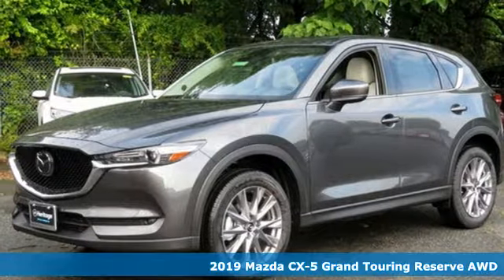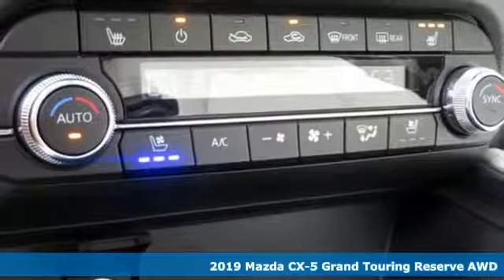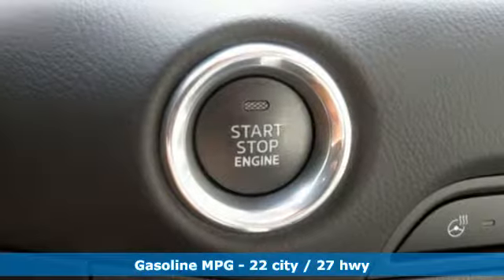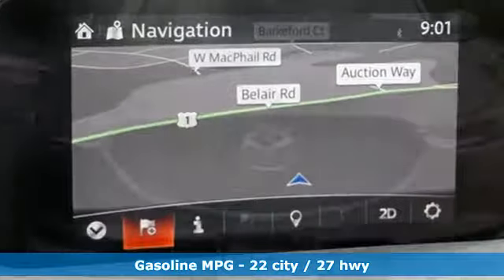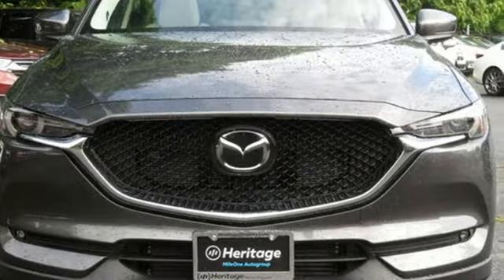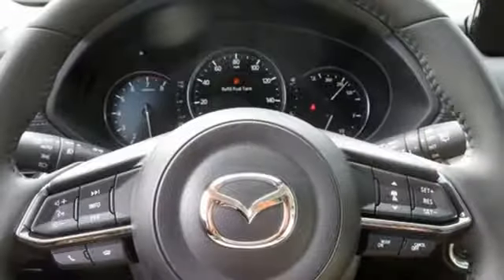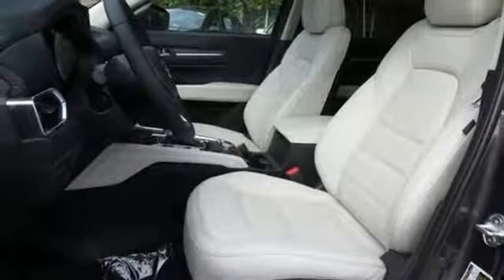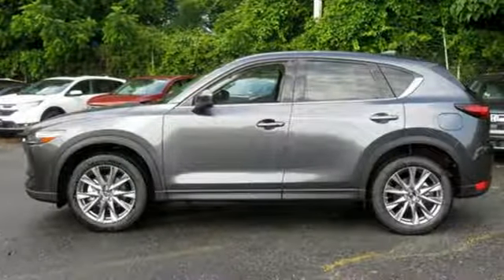New 2019 Mazda CX-5 Lutherville MD Baltimore, MD Z9602241 - SOLD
Year: 2019
Make: Mazda
Model: CX-5
Trim: Grand Touring Reserve
Engine: 2.5L 4-Cylinder Turbocharged
Transmission: 6-Speed Automatic
Color: Gray
Interior: Parchment
Stock #: Z9602241
VIN: JM3KFBDYXK0602241

Address:
1630 York Road